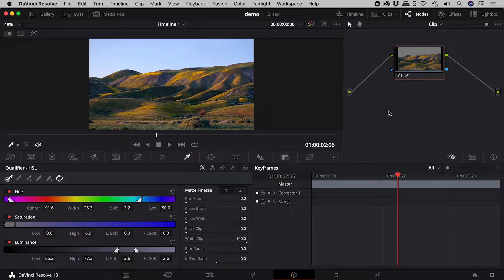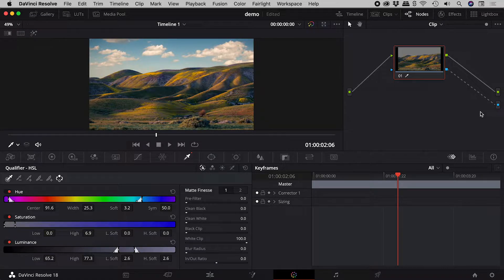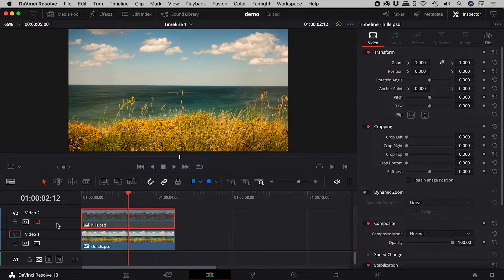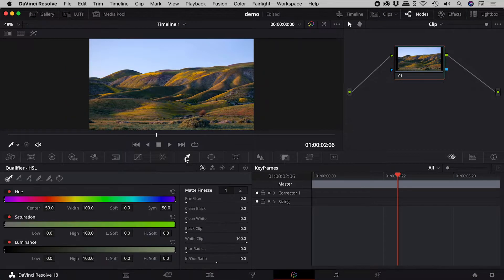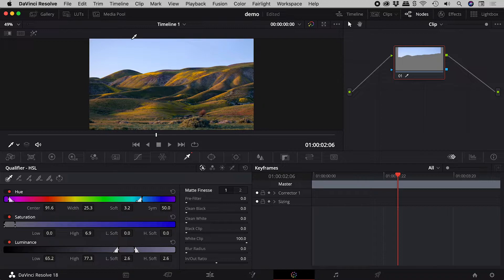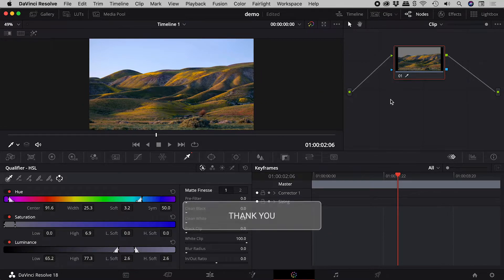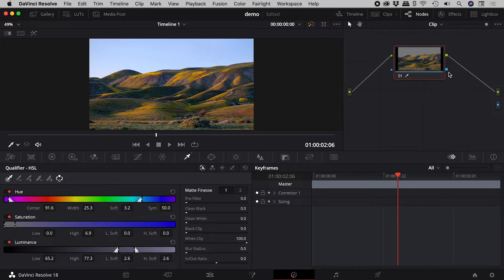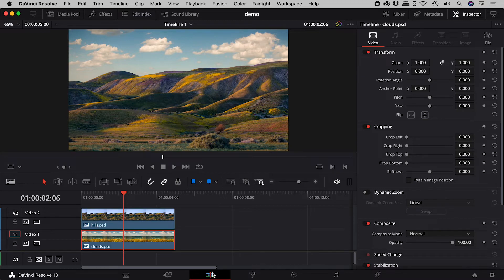Output Alpha from Color Page to Edit Page in DaVinci Resolve (Share Transparency)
Learn how to allow any transparency generated on the Color page to be used in other places such as the Edit page in DaVinci Resolve. Details below...

On the Color page there are numerous ways to isolate areas that include the Qualifier and Power Windows. Such selections can be made available to other pages within DaVinci Resolve. Right mouse click in the Node Editor and choose Add Alpha Output. This will add a new connection point with a blue dot to the middle right of the Node Editor. Connecting the blue square of a node to this Alpha Output will essentially turn a selection into a mask. This masked content will appear as such on the Edit page.